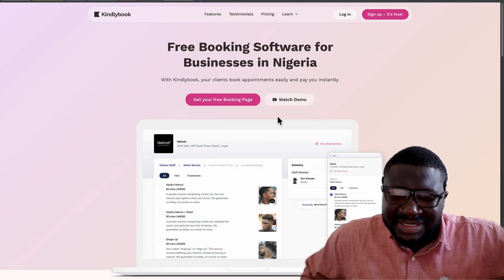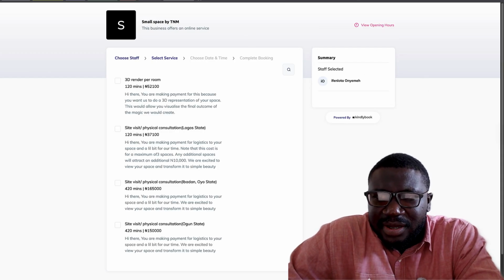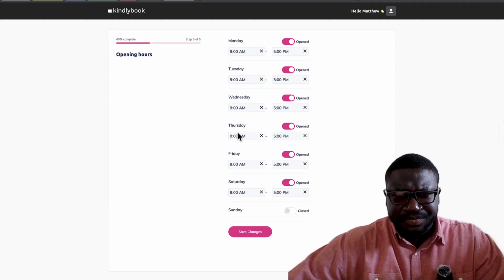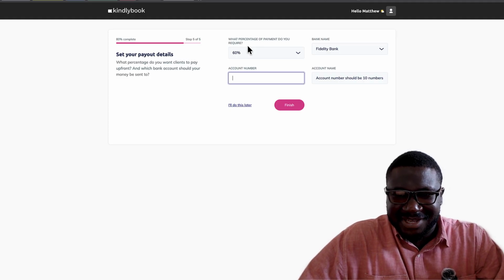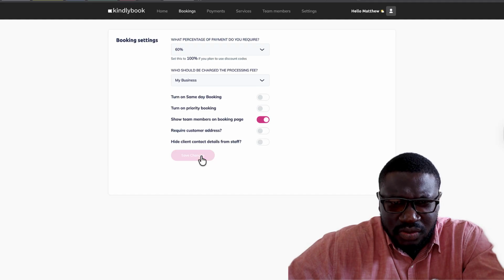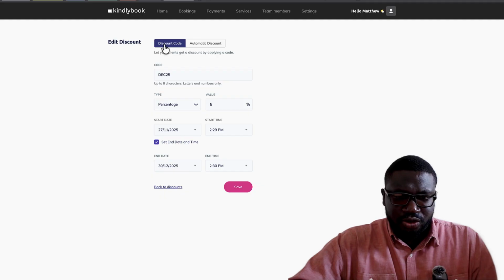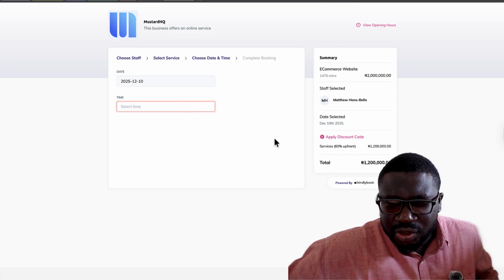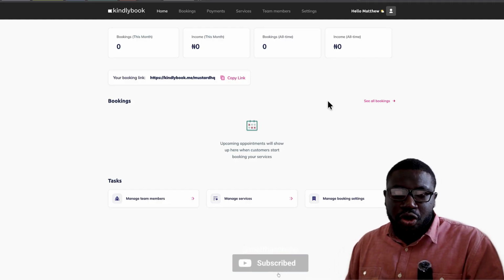REVIEW - Kindlybook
An all in on free service management system.

Check in out...